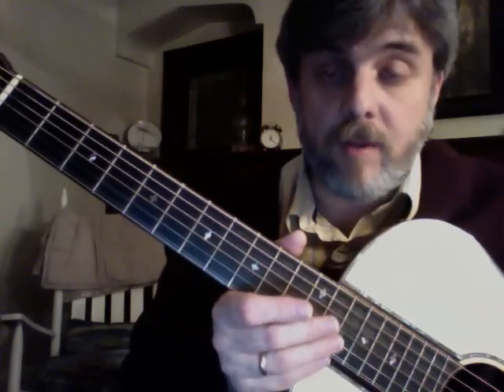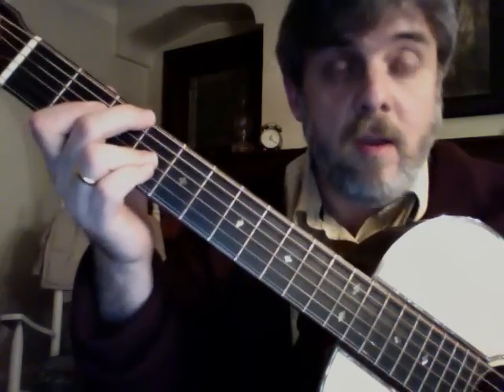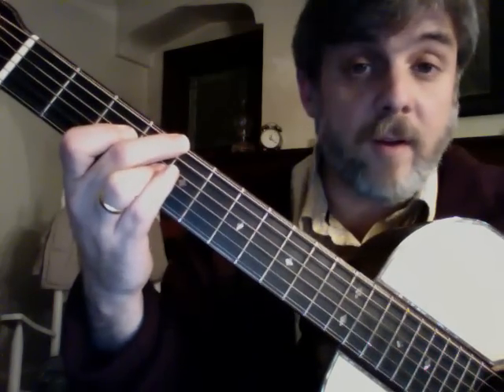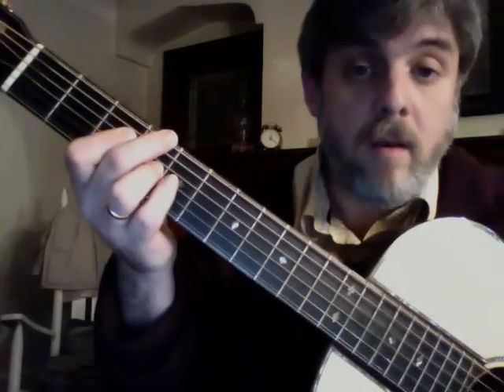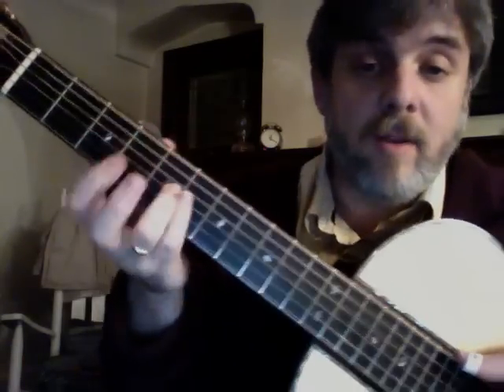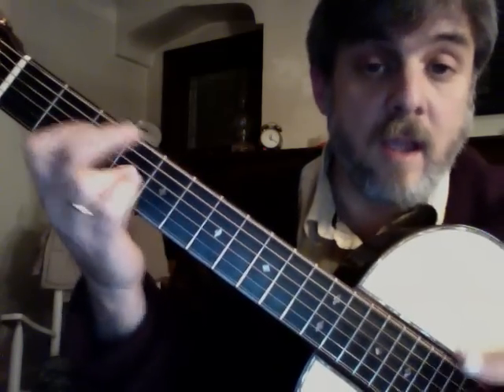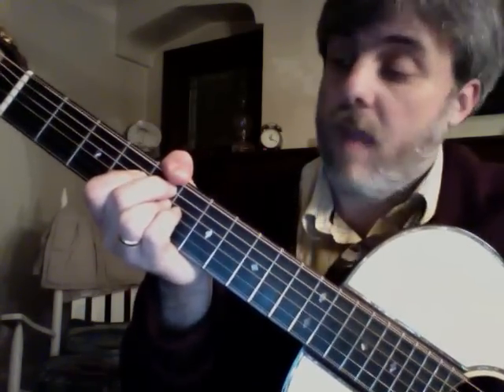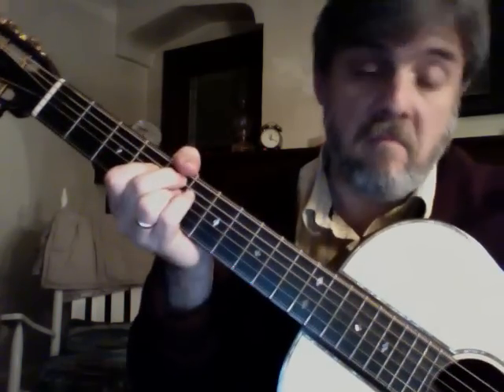EVERYONE SAYS I LOVE YOU - WORKSHOP WITH ROB BOURASSA - ELDERLY INSTRUMENTS PT 1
GROUCHO MARX SANG THIS TUNE IN HORSE FEATHERS. IT IS A GREAT ONE TO STUDY FOR PLAYING RHYTHM FORMS WITH BASS LINES OVER SUBSTITUTIONS.